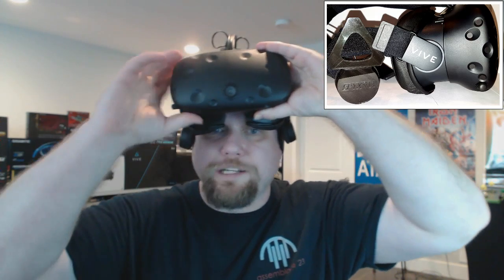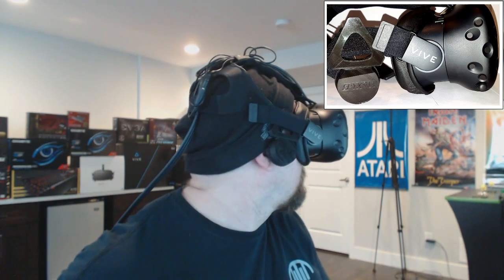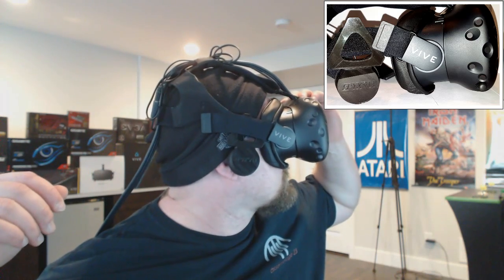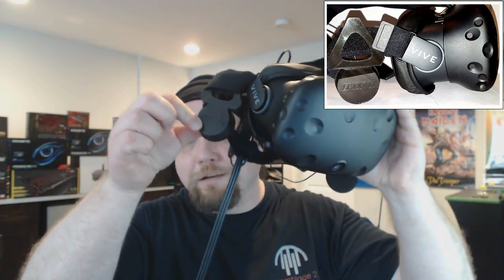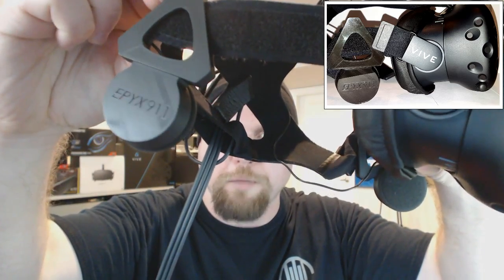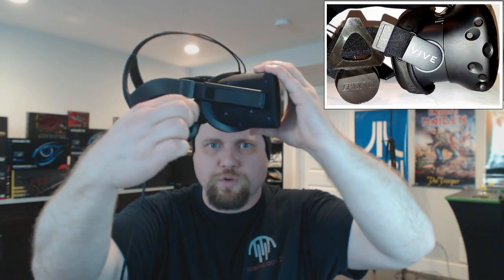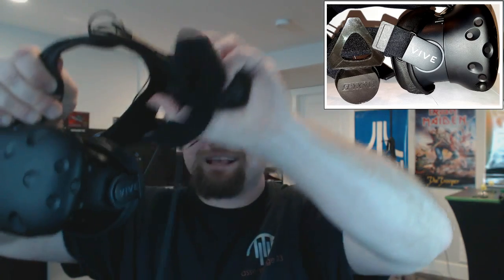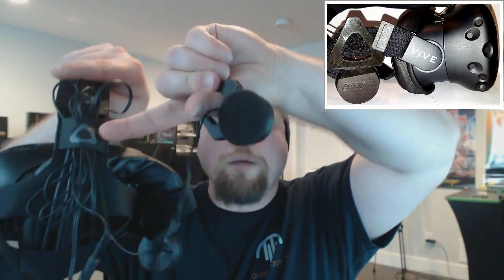VR Hardware: Quick Look at Chris Thorley's Custom Vive Headphones!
Cheers guys!

Chris Thorley contacted me a few weeks ago to ask if I was interested in taking a look at the custom Vive headphones he had designed and printed out to a 3D Printer!

I was interested after hearing about this product and how easy/difficult installation would be.  I agreed as I was never happy with stock experience on Vive which consisted of much ear wax when using earbuds and sweat & stickiness when using the over the ear headphones like my Sennheiser PC330  G4me over the ear headphones.  My conditions were that I would raise negative aspects encountered which he had no objections to!

I talk about the feel, sound and installation of this unit and give my personal recommendation wh                                                                          en comparing to other off the shelf pc components!

NOTE: I don't know Chris in real life, we are not in business together. I am also not a part owner/investor or anything of that nature!  Chris only ever asked for shipping costs to be covered. Strictly, a consumer who purchased the unit and excited about the who/where/when and why! :)

Price is £20 + SHIPPING TO YOUR COUNTRY!